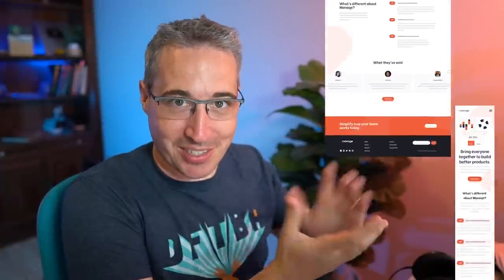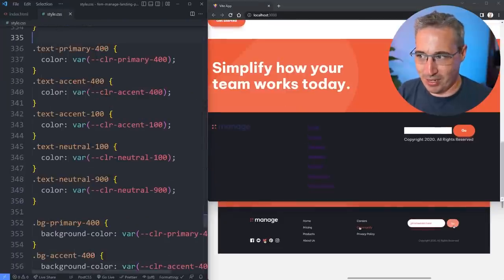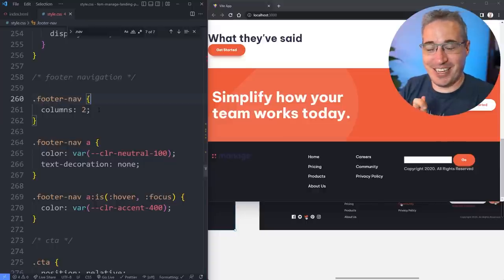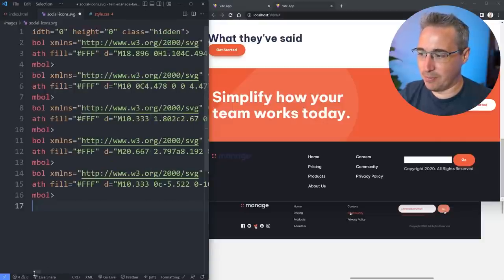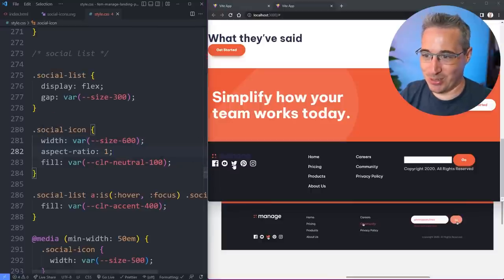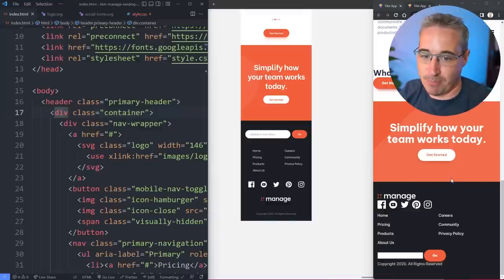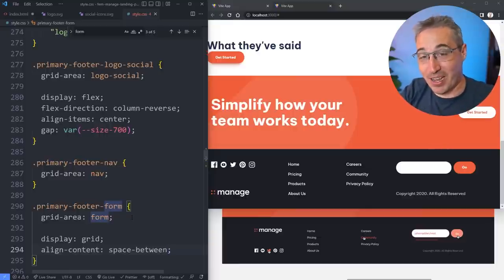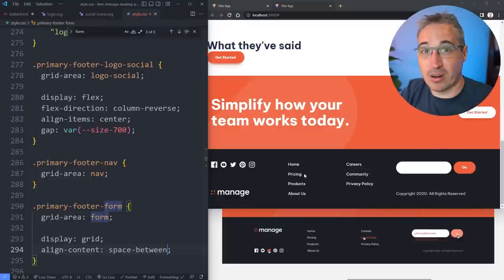Build a responsive website with HTML & CSS | Part seven: the footer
In this one, we look at setting up the footer, including creating some SVG sprites for our social icons and using CSS grid for the layout.